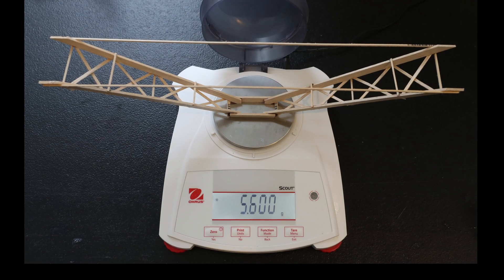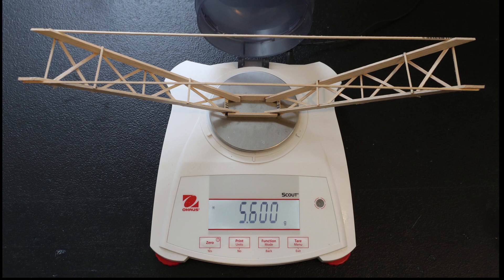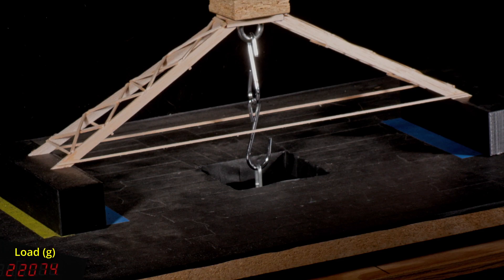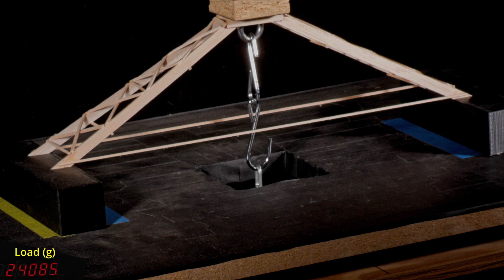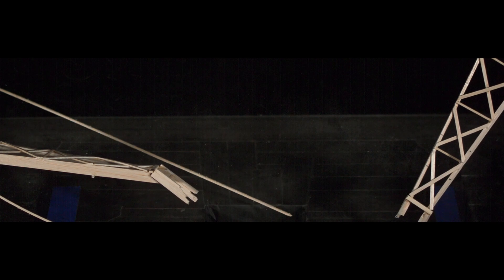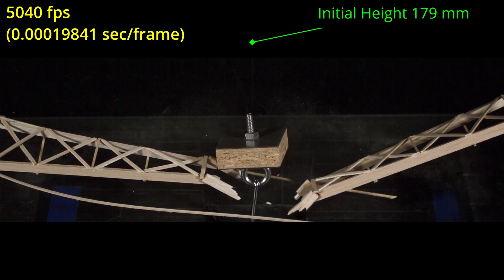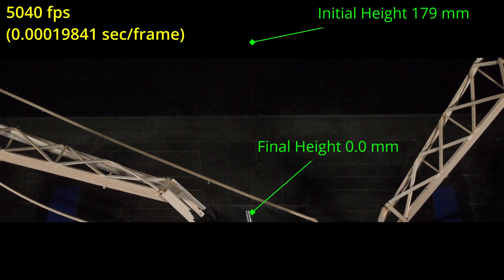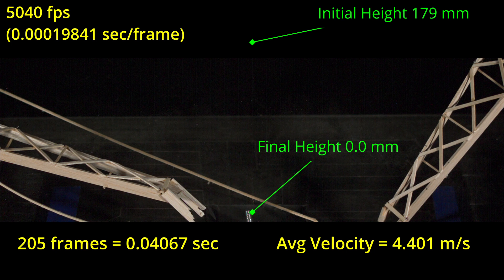Exploding Bridge! 4494 Efficiency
This is part of a project I'm working on with the 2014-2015 Science Olympiad Bridge rules.

To date, this is the highest efficiency bridge I've ever built and it failed in a very exciting fashion.  It weighed 5.600 g and held 25.167 kg for an efficiency of 4494.1